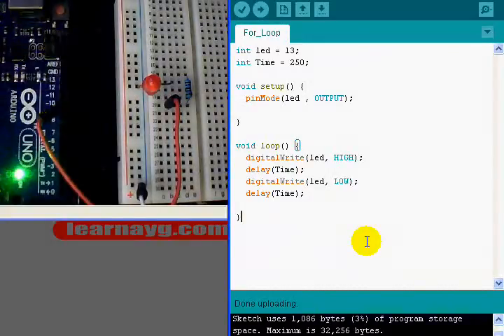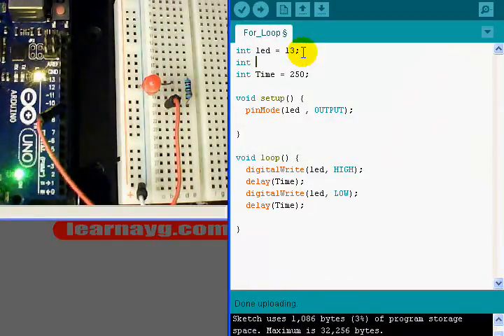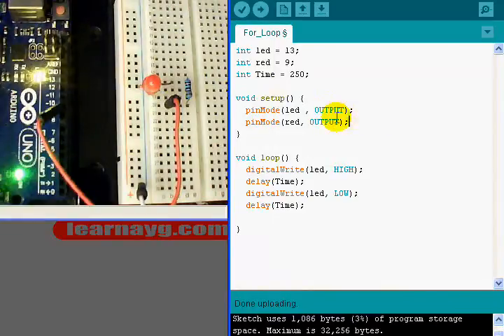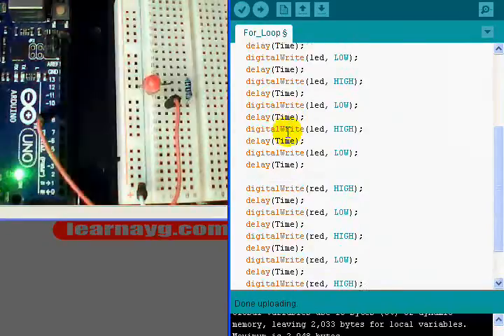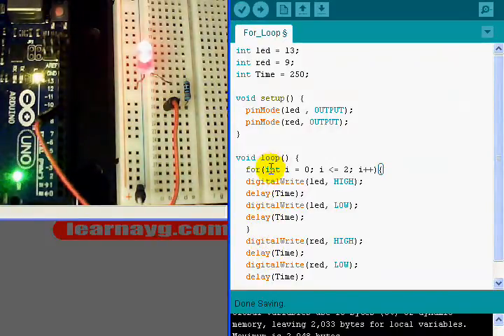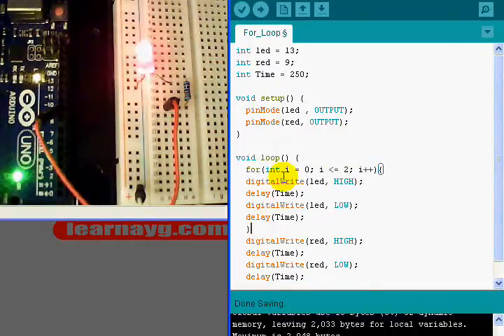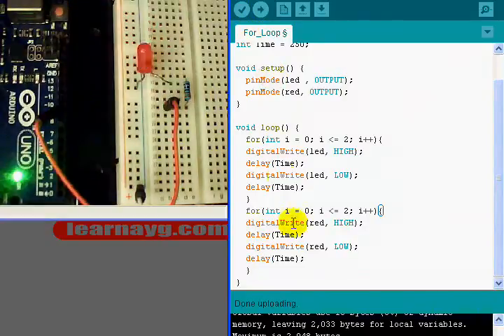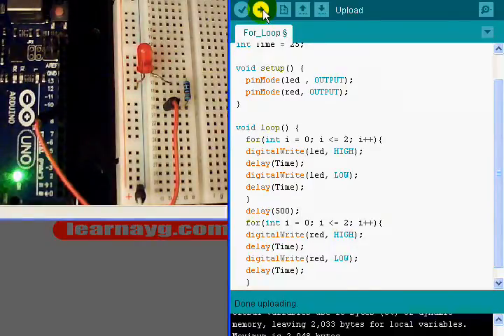Arduino for Beginners - 03 - For Loop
This video will teach you how to use a for loop on a Arduino board.